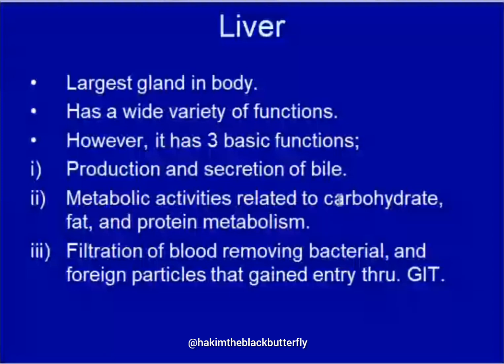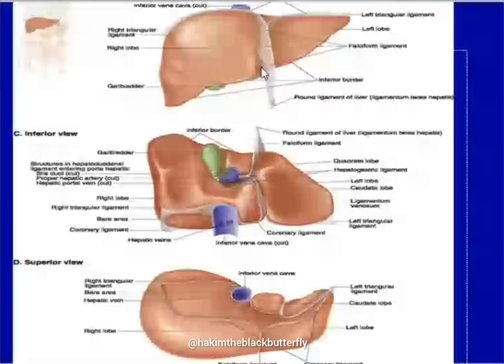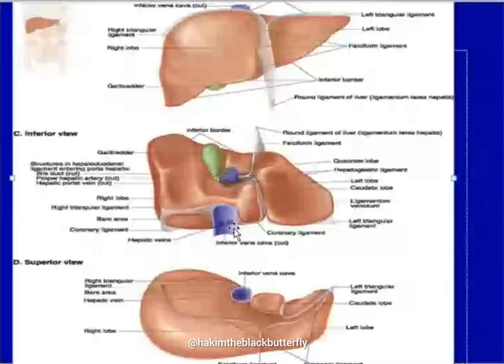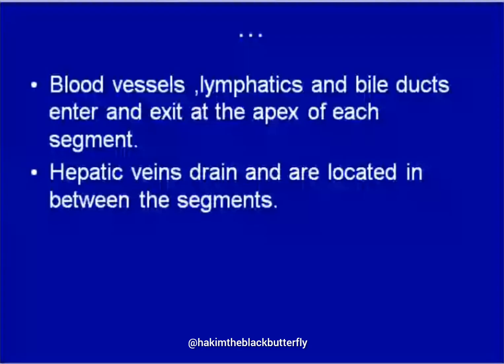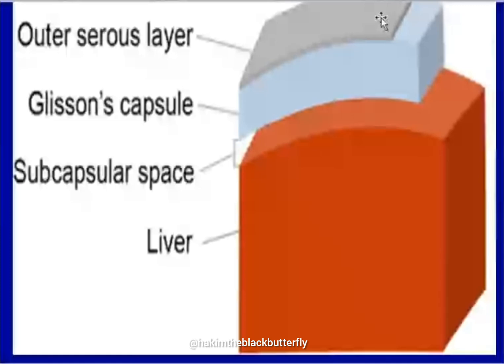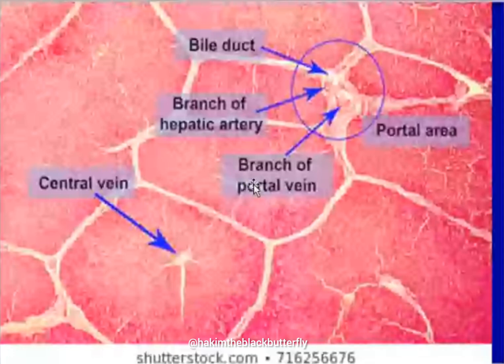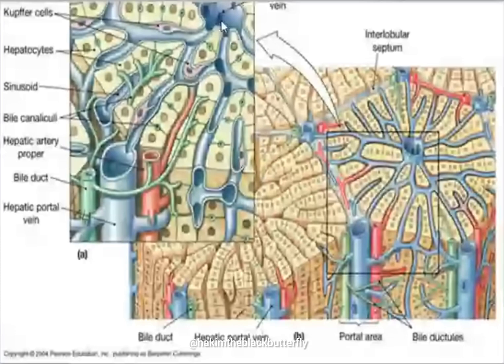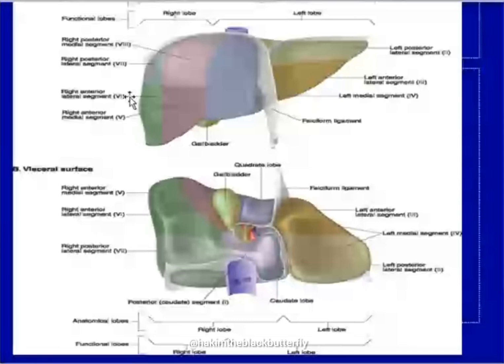*"The Liver: A Marvel of Human Physiology 🔬 - Structure, Function, and Histology Fully Revealed 💡"*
*Detailed Notes about the Liver:*

1. *Anatomy:* The liver is located in the upper right side of the abdominal cavity, below the diaphragm. It's divided into lobes and has a unique blood supply.
2. *Histology:* The liver is composed of hepatocytes, Kupffer cells, and stellate cells. Hepatocytes perform various functions, including detoxification and metabolism.
3. *Functions:* The liver plays a crucial role in:
    1. Detoxification
    2. Metabolism (carbohydrates, proteins, and fats)
    3. Bile production
    4. Storage of glycogen and vitamins
    5. Regulation of blood clotting
4. *Physiology:* The liver regulates various bodily processes, including:
    1. Glucose metabolism
    2. Lipid metabolism
    3. Protein synthesis
    4. Waste removal